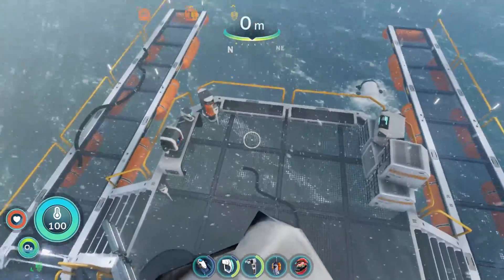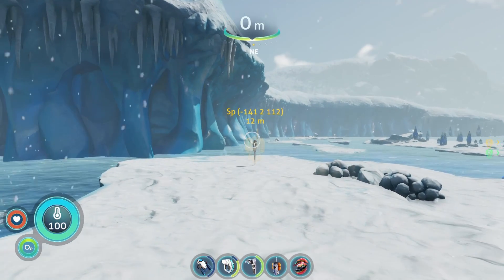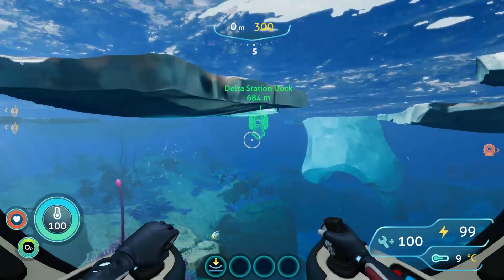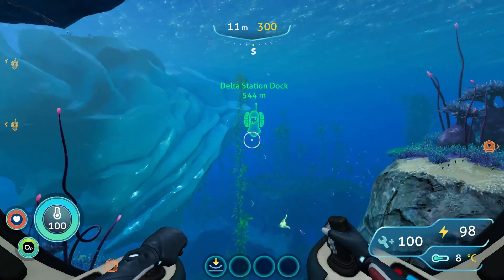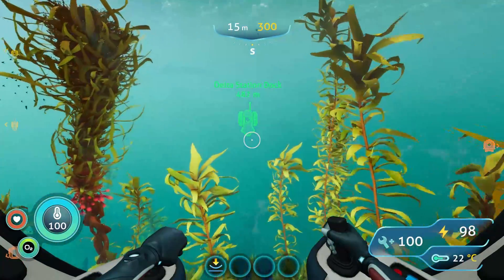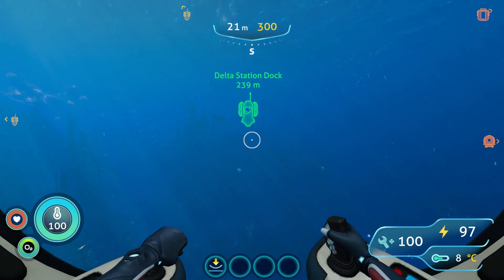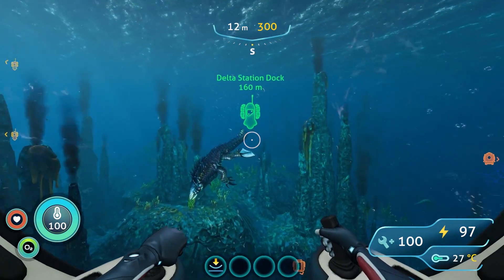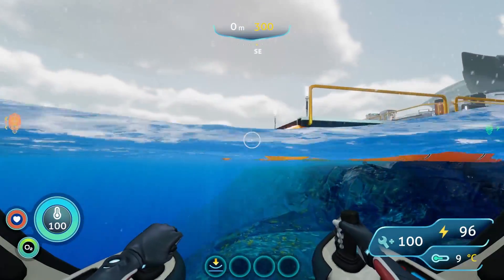Delta Island Entrance Location | Subnautica Below Zero